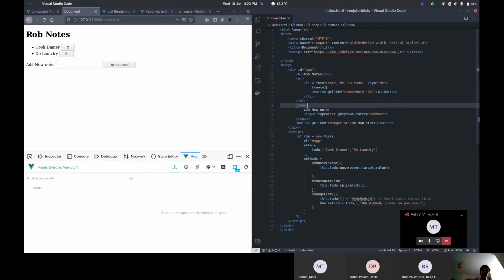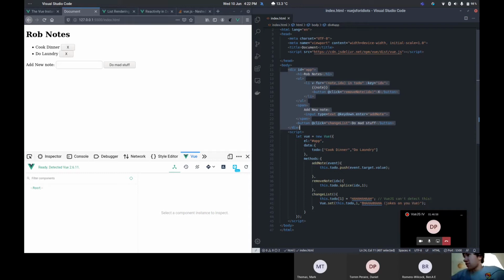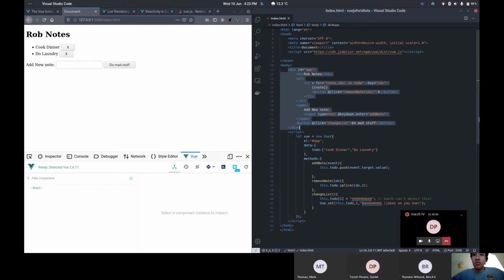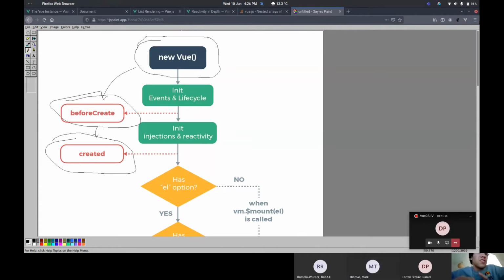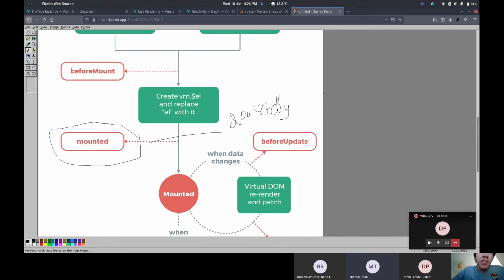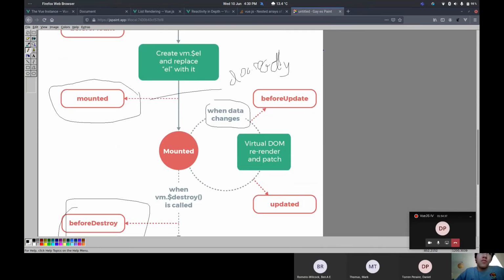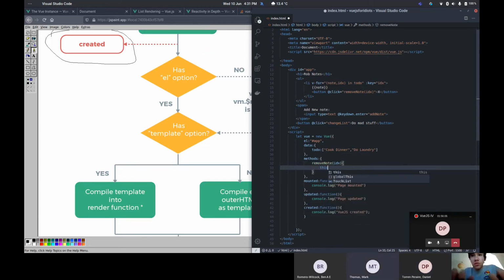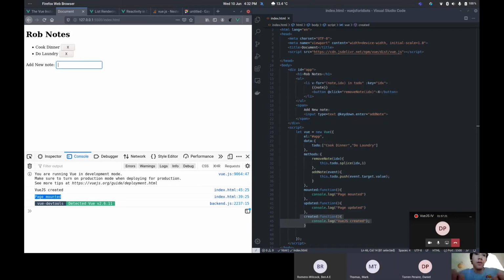VueJs: Lifecycle Hooks